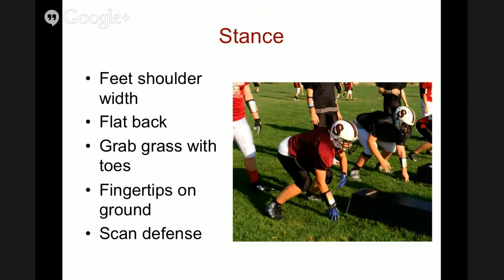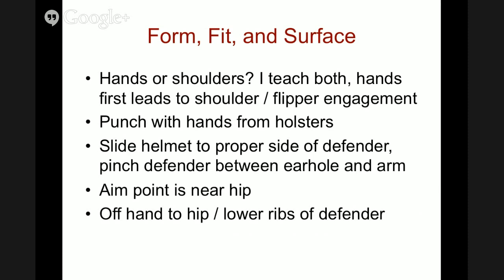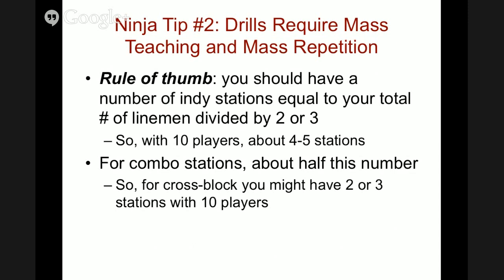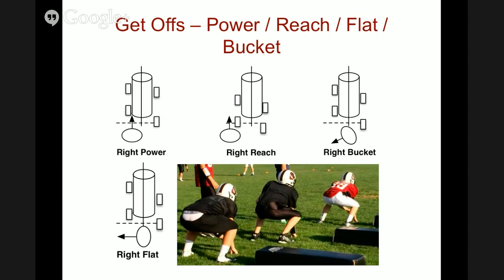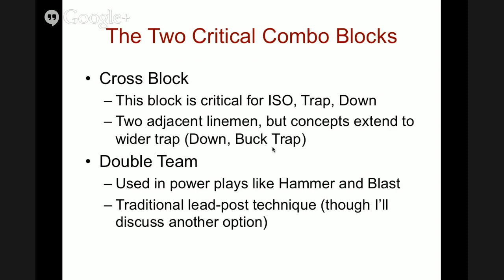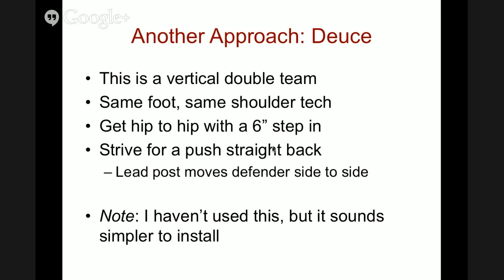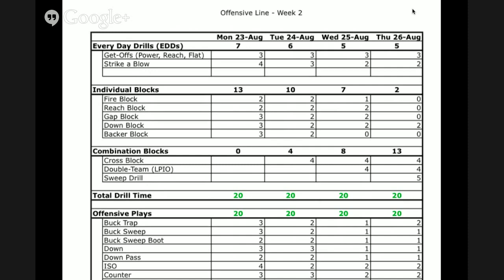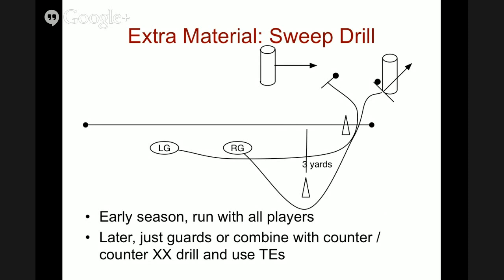Wing-T Offensive Line Web Clinic